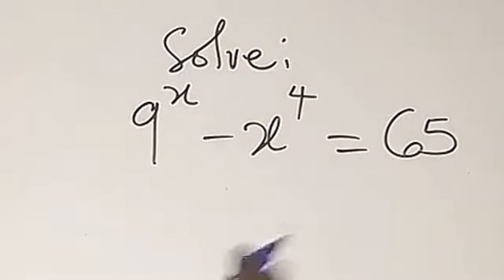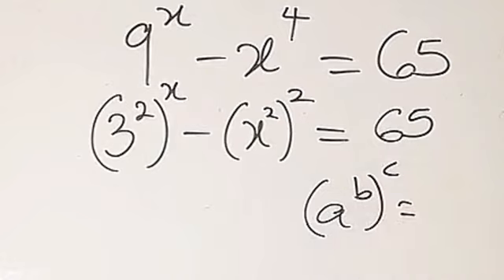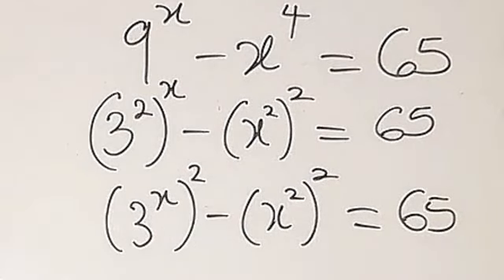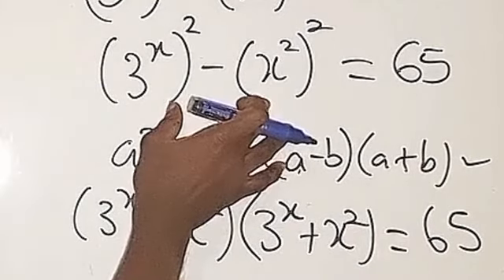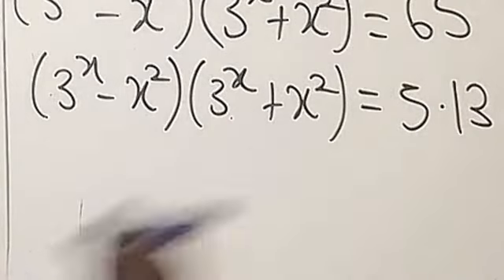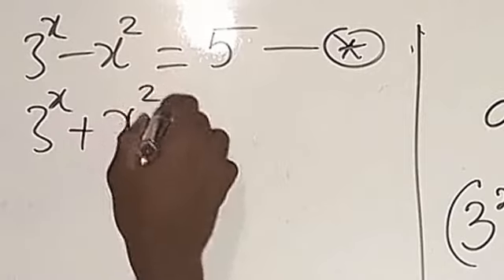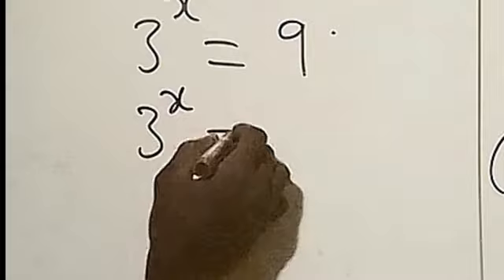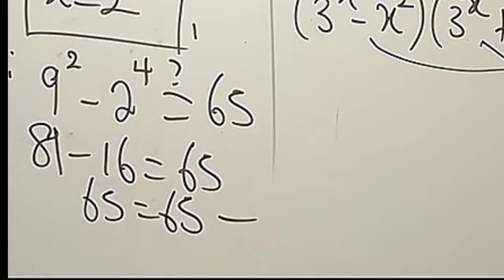Harvard's Impossible Math Problem Finally Solved (INSANE Answer!)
In this exciting video, we dive into the fascinating world of mathematics as we unveil the groundbreaking solution to Harvard's Impossible Math Problem! Join us as we explore the complex theories, innovative strategies, and the brilliant minds behind this incredible achievement.

Discover what made this problem so challenging and how mathematicians finally cracked the code. We'll break down the solution step-by-step, revealing the insane answer that has left experts in awe. Whether you're a math enthusiast or just curious about the wonders of problem-solving, this video is packed with insights and revelations that you won't want to miss.